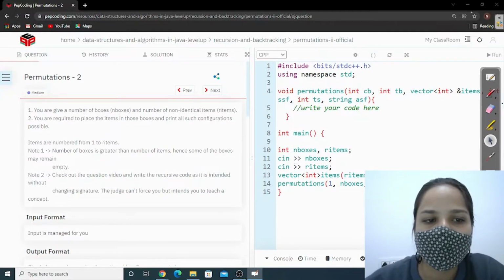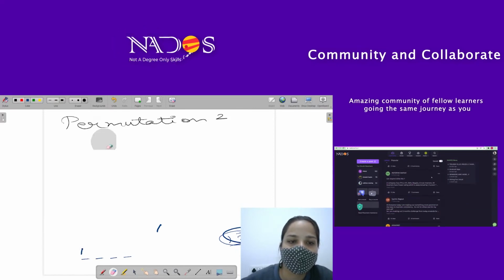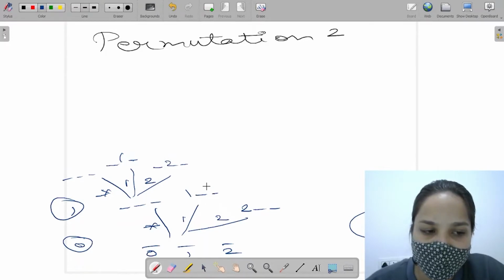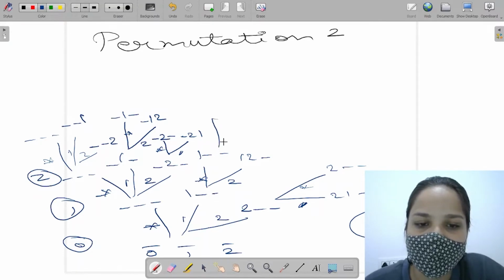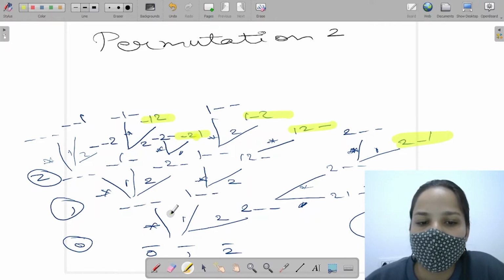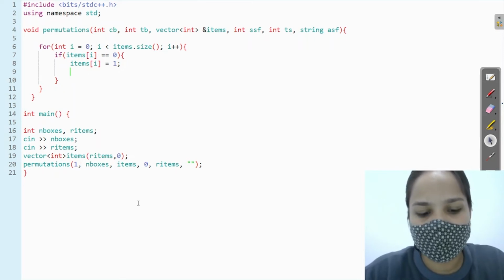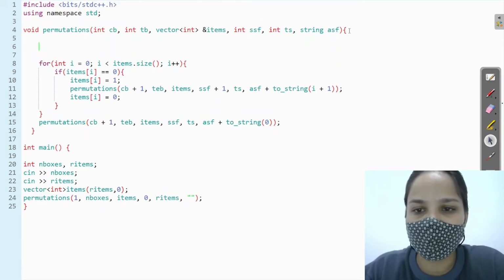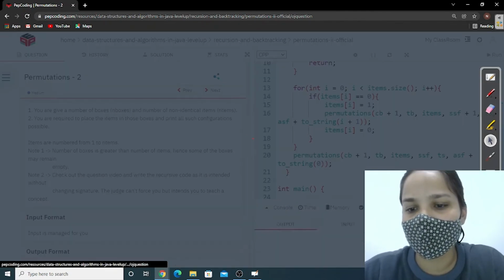Permutations - 2 Medium | Module : Recursion | In English | CPP | Video_2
NADOS also enables doubt support, career opportunities and contests besides free of charge content for learning. In this question we are going to place the items in the boxes and print all the configurations possible.

Question Name:
Permutation -2

Question Statement:
1. You are give a number of boxes (nboxes) and number of non-identical items (ritems).
2. You are required to place the items in those boxes and print all such configurations possible.

TimeComplexity: O(r*n)

SpaceComplexity: O(r) (Recursive Space)